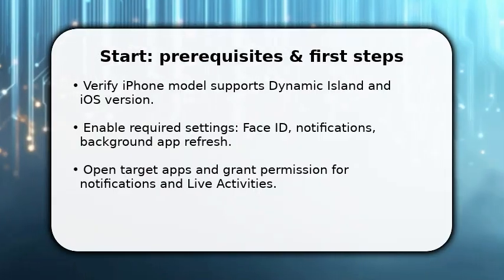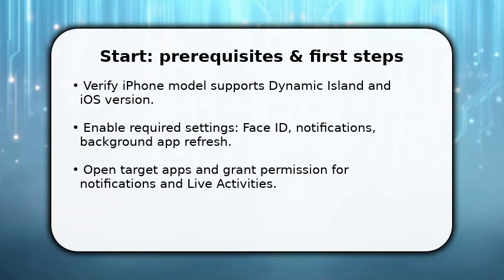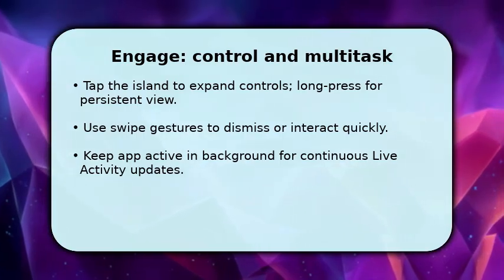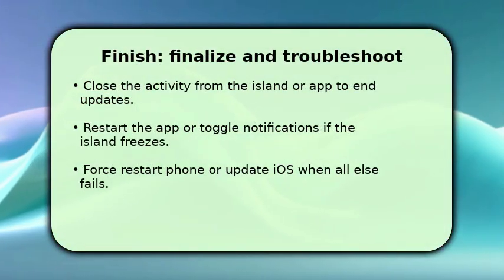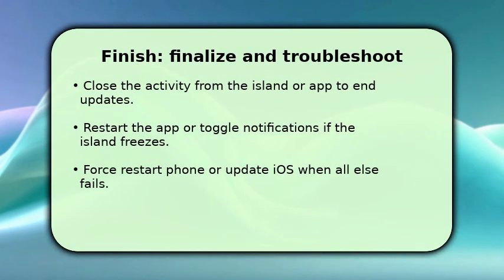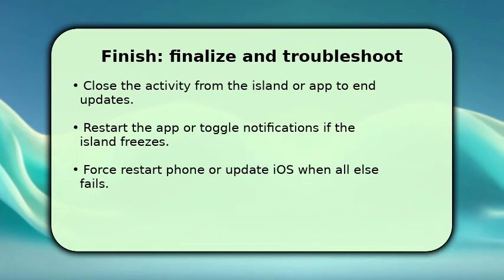How to Actually Use Dynamic Island (only Way)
How to Actually Use Dynamic Island (only Way) | 🔒 Surfshark VPN Deal — Stay private and secure. $1.99/mo + 3 Months Free ▸

Dive into the practical aspects of using dynamic islands on your website or app. This video tutorial guides you through setting up, customizing and optimizing these interactive elements for enhanced user engagement.

dynamic island, website optimization, interactive web design, user experience enhancement, web development guide, customize dynamic islands, setup instructions, engaging website features, online tutorial, digital interface improvement